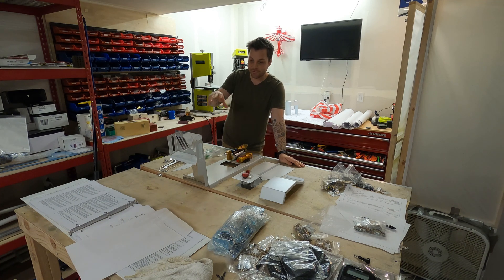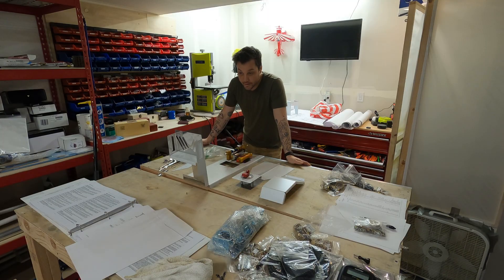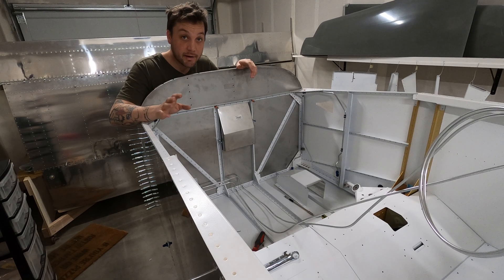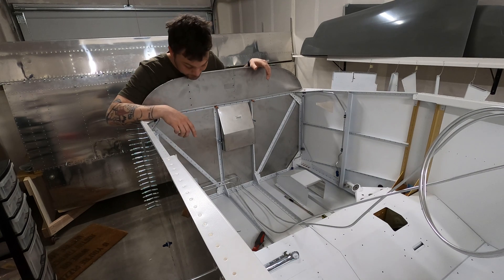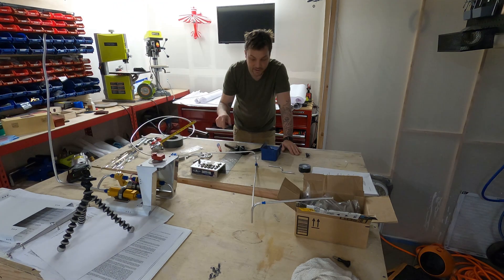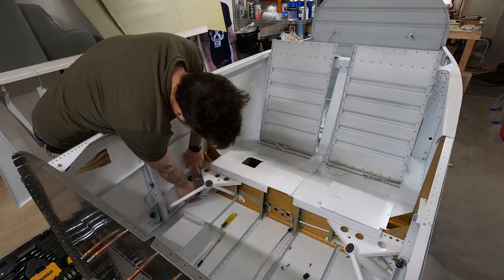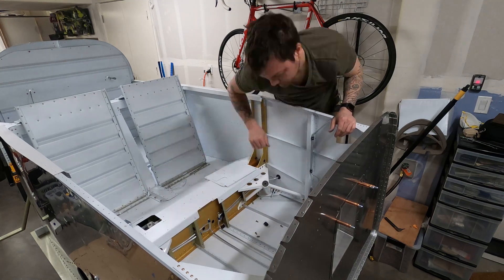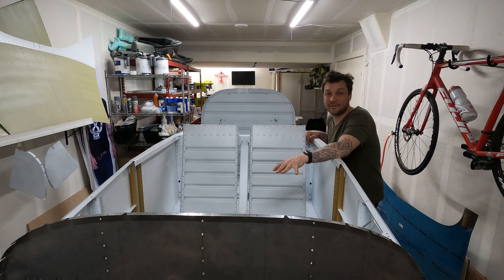Fuel and Brake Lines - RV-7A | EP3.30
Continuation of the fuel and brake lines that I started last episode.

The fuel tank selector is added into the plane, and I run the tubing around in circles from there to the filter, from the filter to the pump, from the pump to the firewall.

And I run some brake lines as I try to figure out where else to go with the build...

As boxes of avionics start to pile up, I need to get some items knocked off my punch list so I can start in on wiring.

The airplane is a two-person experimental kit built aluminum plane capable of over 200 miles per hour, and a range of over 700 miles. The kit is manufactured by Van's Aircraft, one of the most prolific kit providers on the planet, now embroiled in a Chapter 11 reorganization process in order to prevent bankruptcy ;-). The airplane is aerobatic, functional, and fun. The build is challenging, time consuming, fun and rewarding.